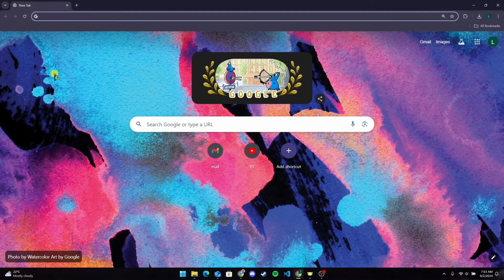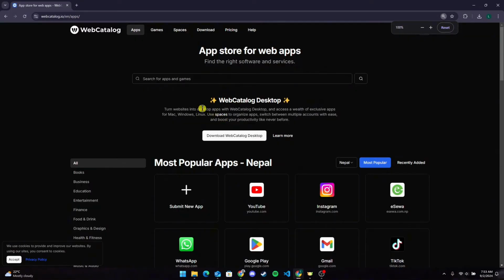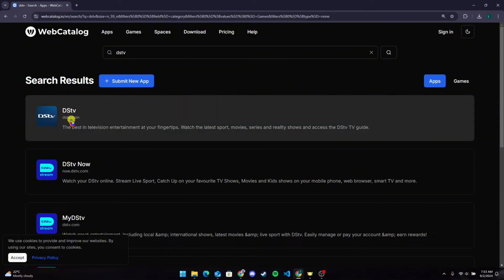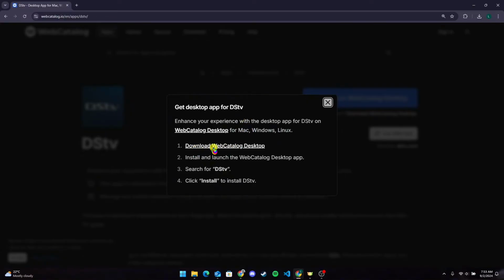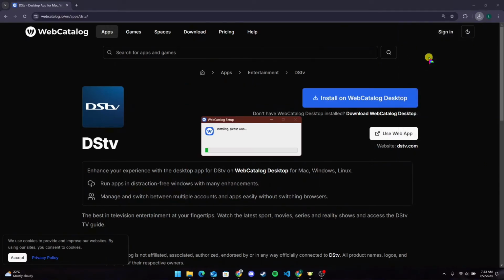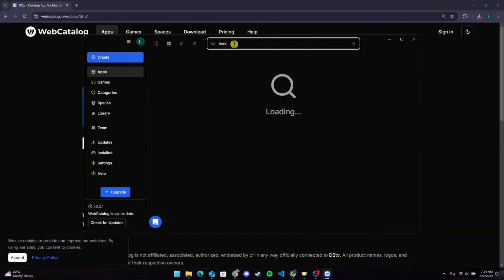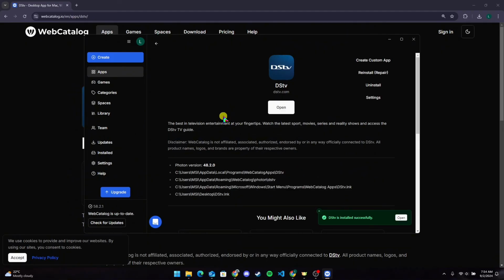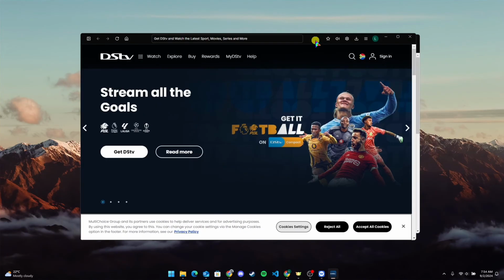How to Download DSTV App on PC 2024?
Looking to enjoy DStv on your PC? In this video, we’ll guide you through the process of downloading and installing the DStv app on your computer. Follow this simple tutorial to stream live TV and all your favorite DStv shows and movies directly on your Windows PC!